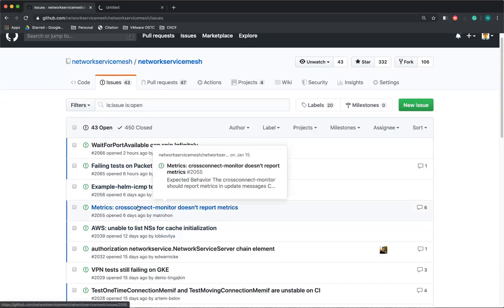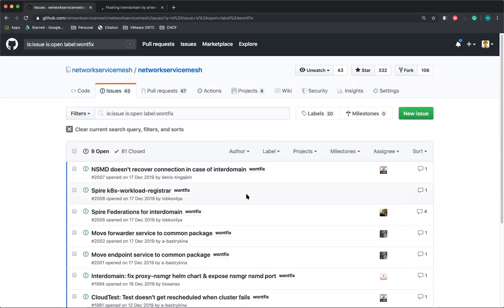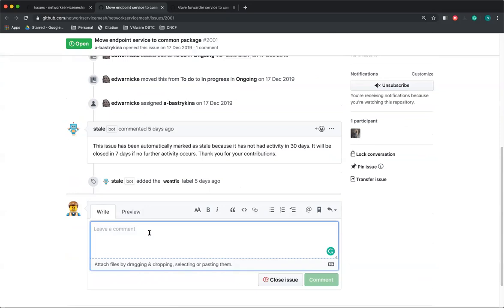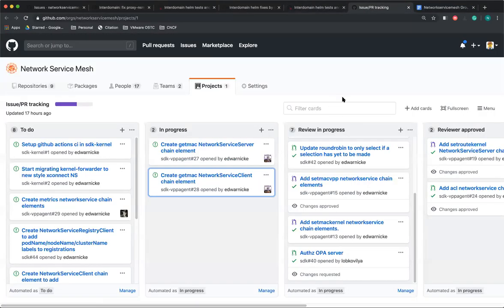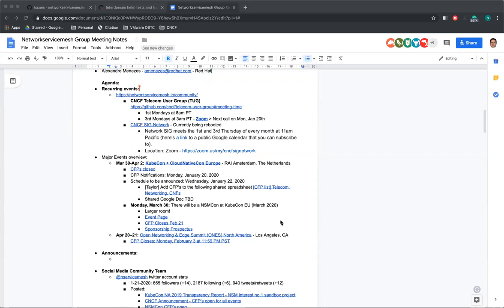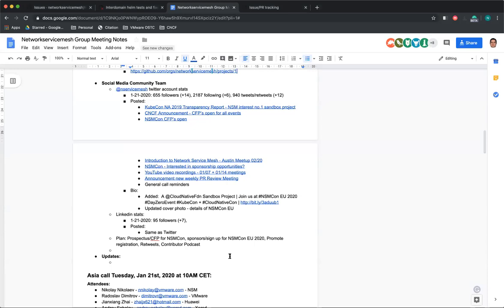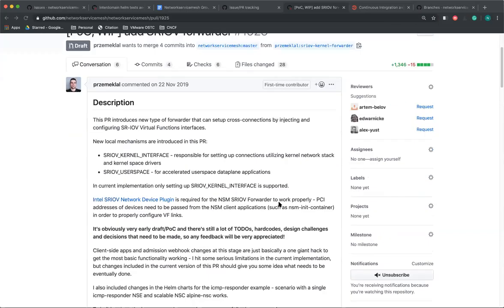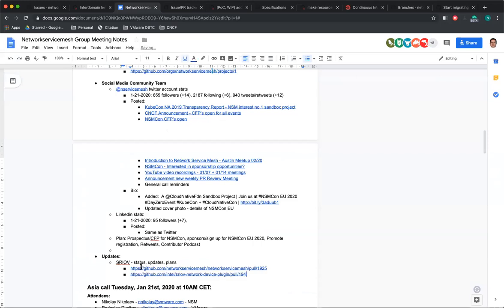CNCF Network Service Mesh Meeting 2020-01-21